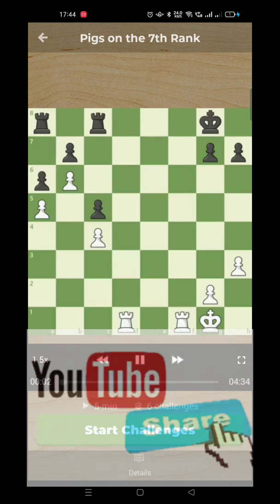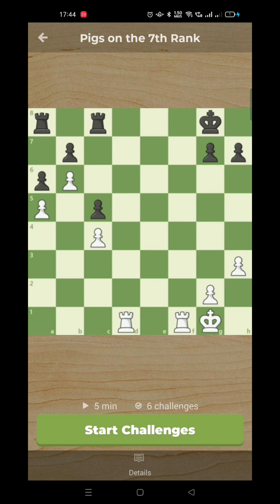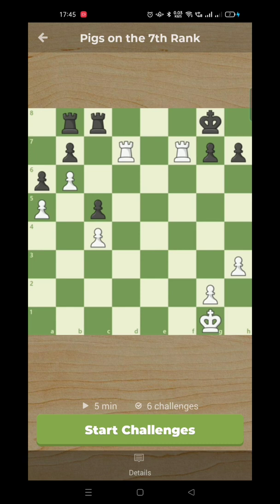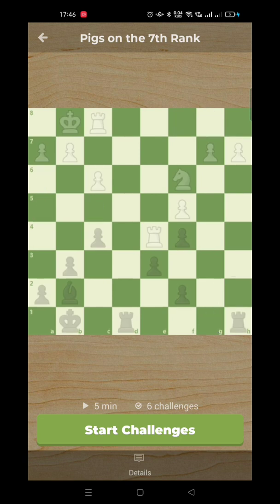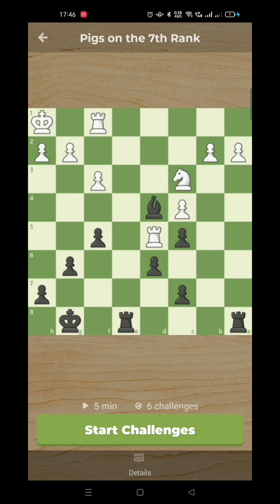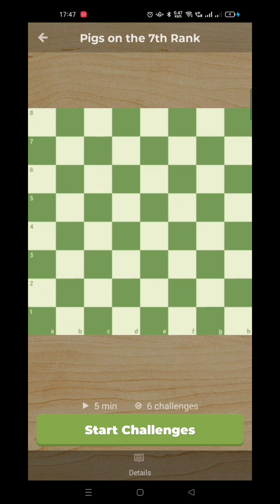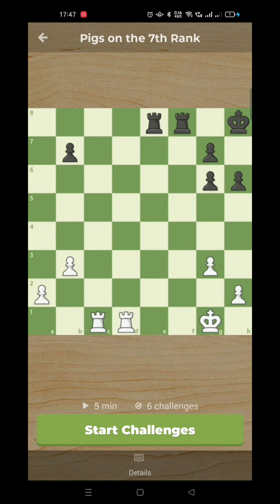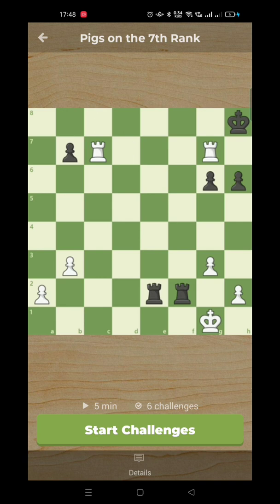LESSON 88, PIGS ON THE 7th RANK